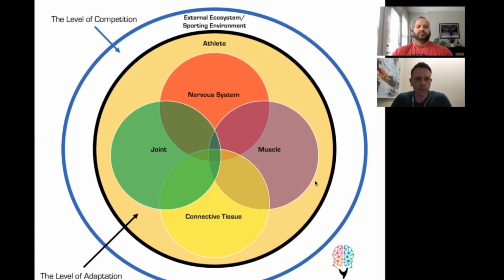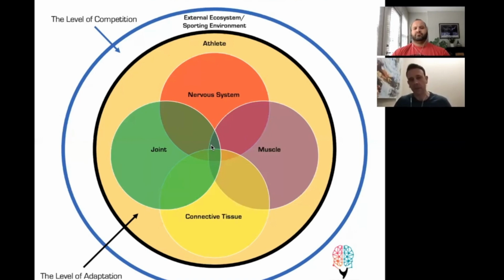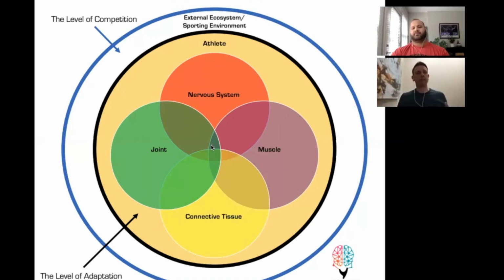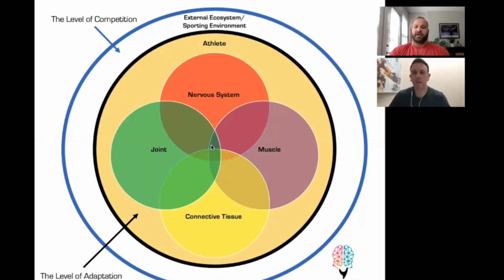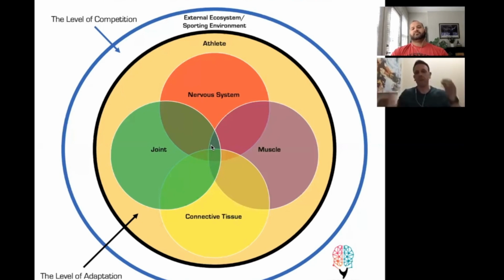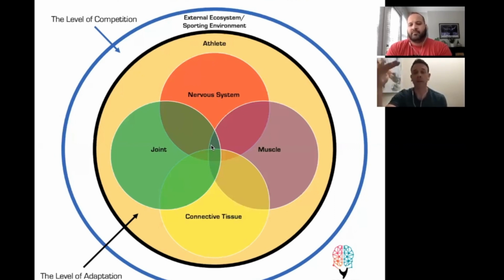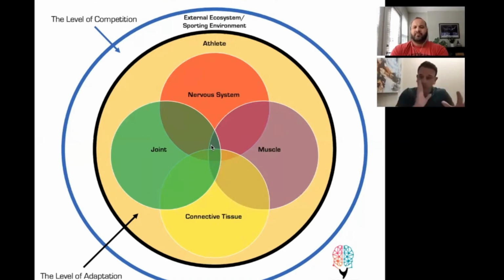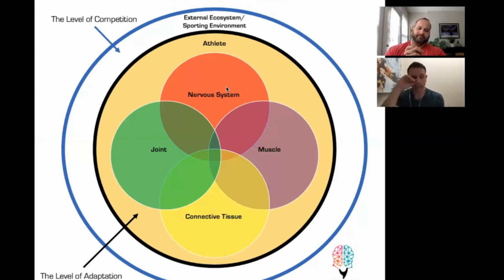Planning for the Athlete's Main Trainable Ecosystems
This video is a follow-up discussion based on an article written by Brian Fox.

At Absolute Sport Science, we help professional coaches and athletes bridge the gap between where they are now and where they need to be. Whether you’re chasing a pro career or optimizing your own physical performance, we provide the science-backed tools, training strategies, and easy to understand guides to get you there.

🚀 Get Your FREE Training Manual! 🚀
Download The Roadmap to Point B and discover how to build a clear, structured plan for unlocking your athletic potential.

We drop elite-level insights on training, injury prevention, strength development, and athlete performance every week. Don’t miss out!